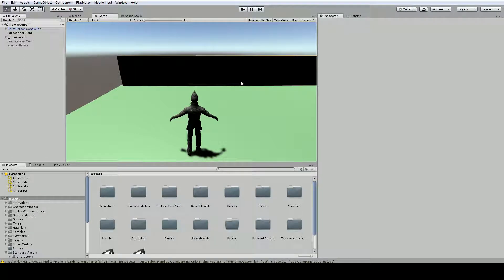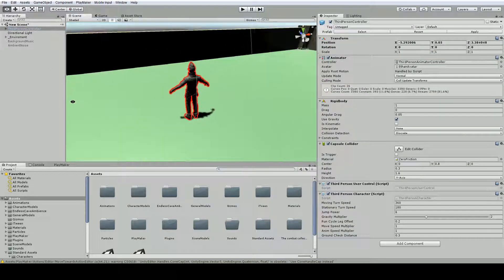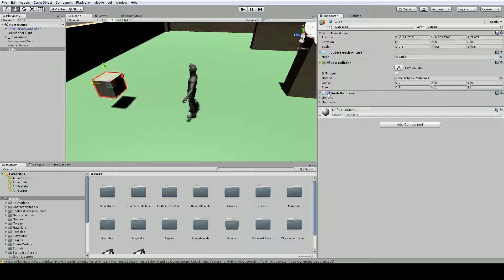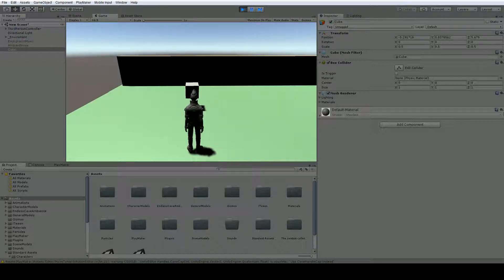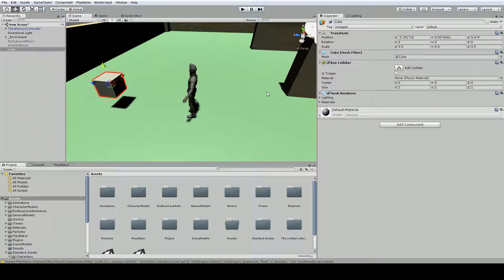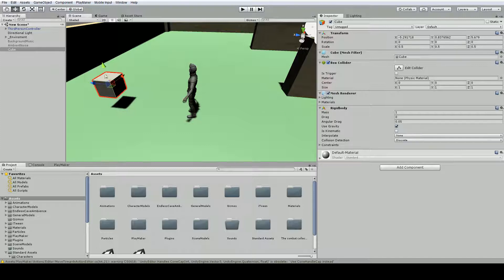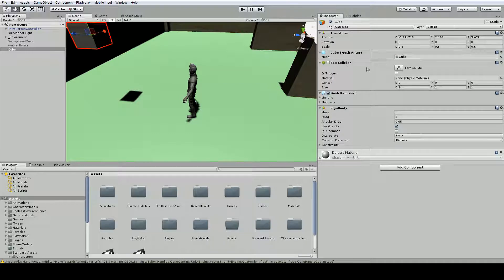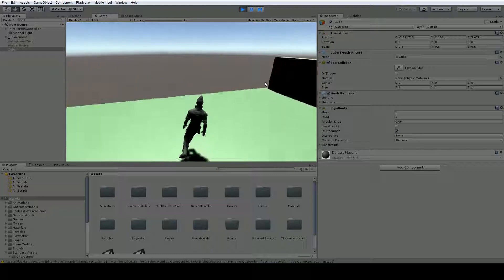No Coding Unity VR Game Development - Part 9: Rigidbody & Colliders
In this part, we introduce the concepts of colliders and rigidbodies in unity. These are the basic "physics" components that we need for our VR game to act like the real world. This is one of the most important concepts of game making, so don't miss this part!!!

No Coding Unity VR Game Development tutorial series. In this series we will be making a hack and slash VR game starting from absolutely zero. For the coding aspect, we will be using Unity's Playmaker asset, the only non-free tool used in the entire process.